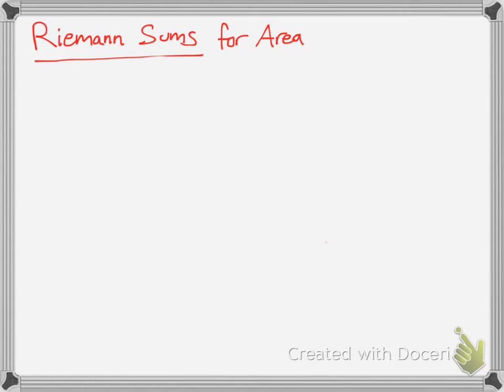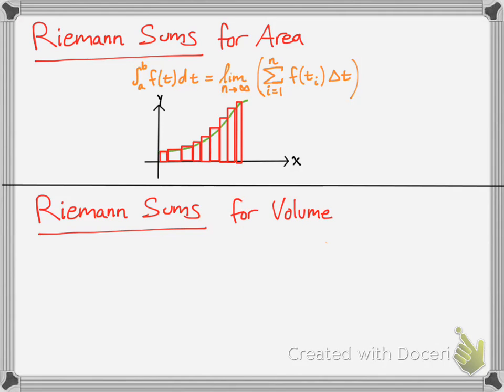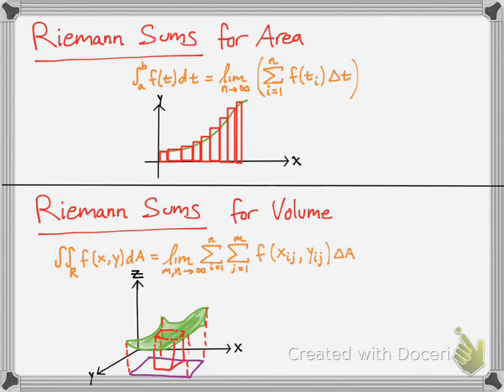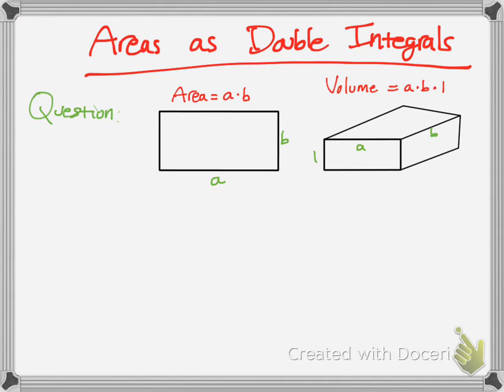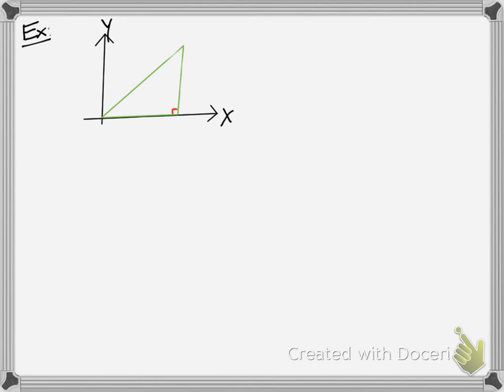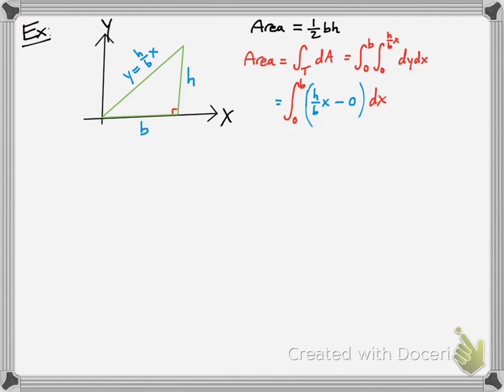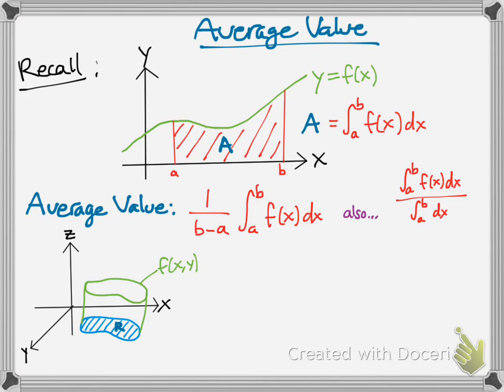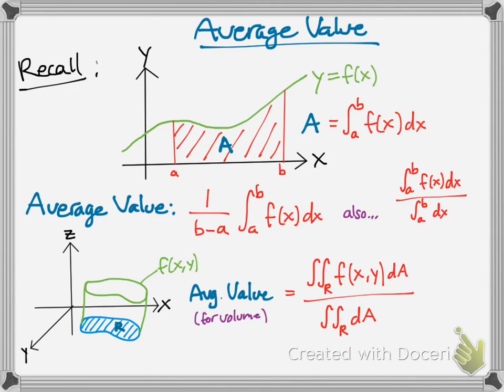More on Double Integrals and Average Value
Theory on Double Integrals and applications.  Introduction to Average Value for Area and Volume (comparison)